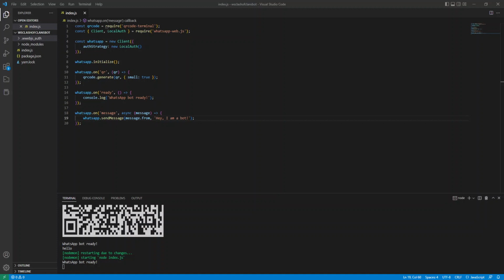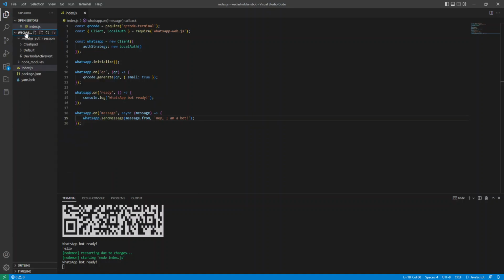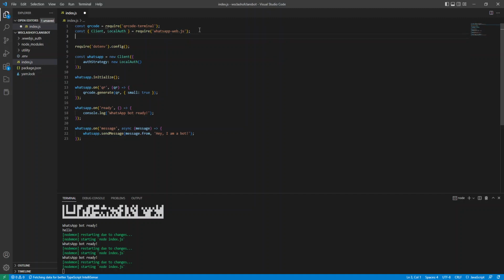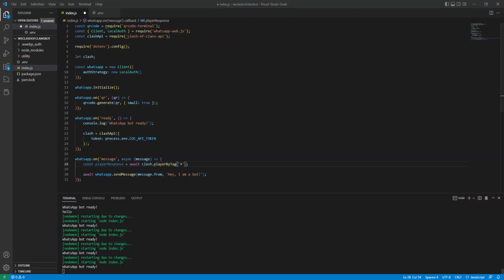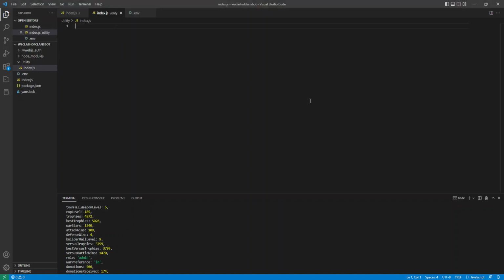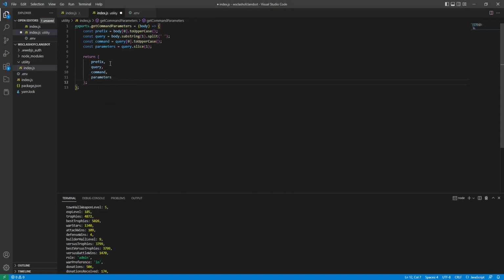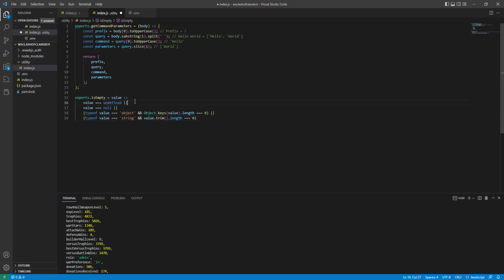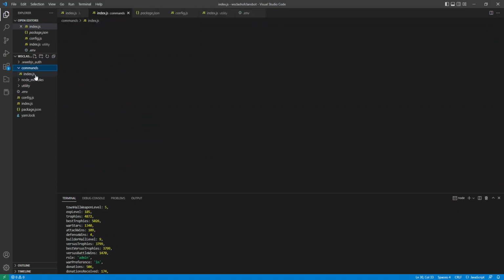Develop a Clash of Clans WhatsApp Bot with Node.js: Clash of Clans API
In this video we're going to integrate the clash of clans API and make a basic request to test it out and we'll structure our folder with the files and utility functions we'll need for the clash of clans commands.

Test Player Tag

Timestamps:
0:00 Intro
0:22 Clash of Clans API
1:30 Structure Folders
2:35 Environment Variables
3:40 Integrate Clash of Clans API
4:58 Player Request to API
7:08 Utility Functions
11:22 Global Config
12:20 Create Commands File